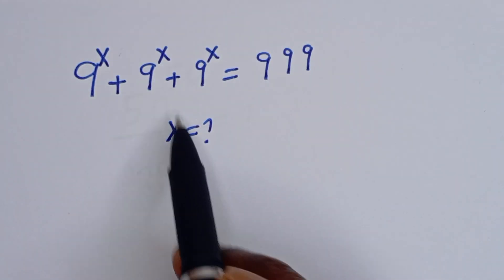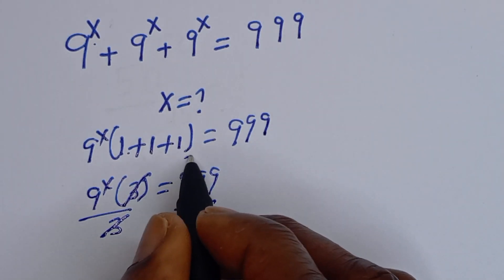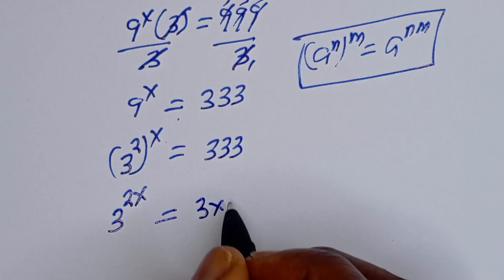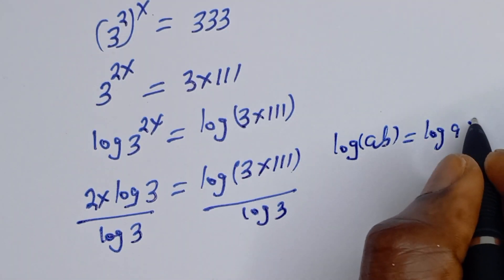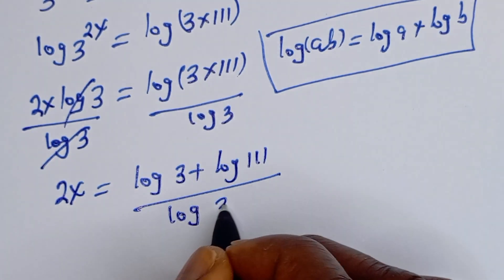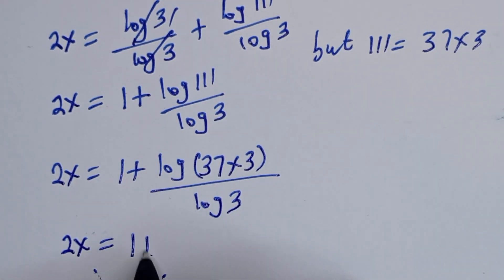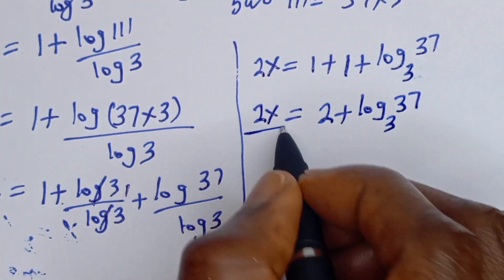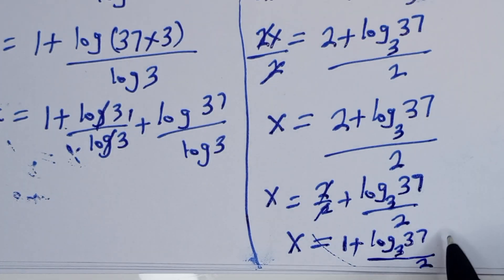Beautiful Exponential Equation 9^x+9^x+9^x=999 | Math Olympiad Challenge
If you like this video about how to solve for (X) from this Math Olympiad Challenge 9^x+9^x+9^x=999